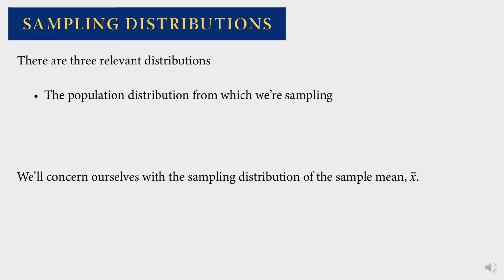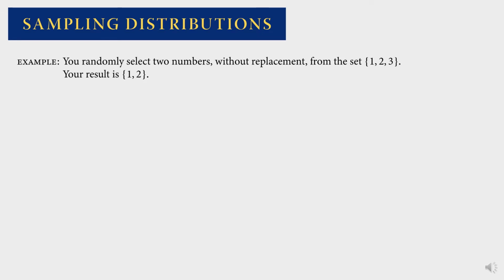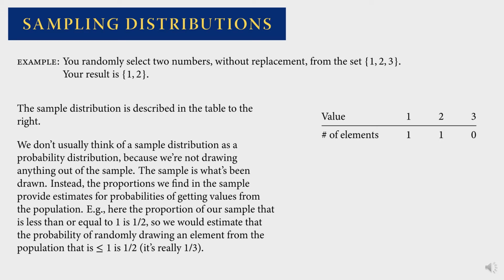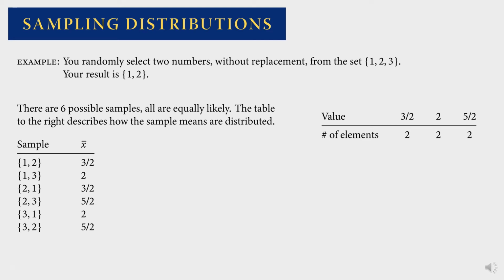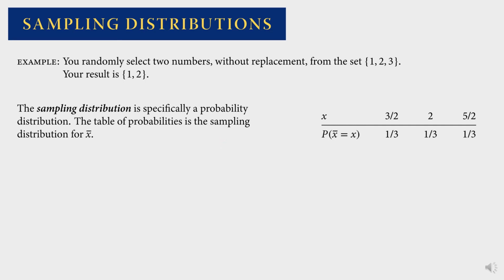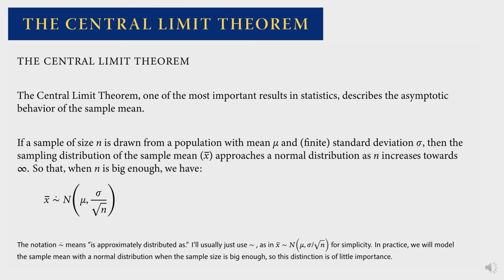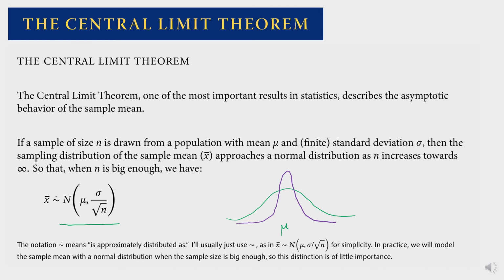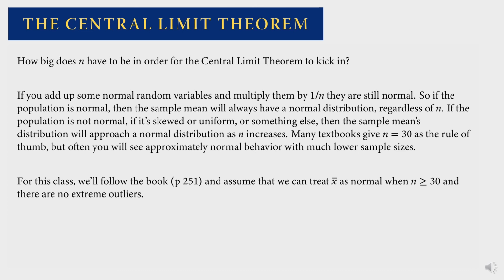MTH243 Lecture8 n